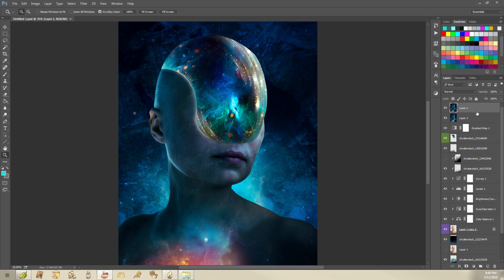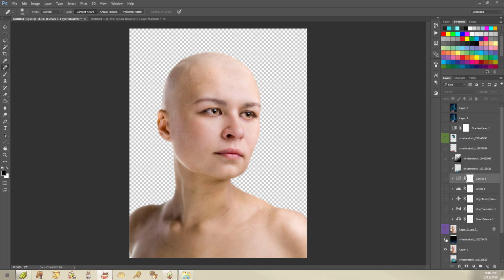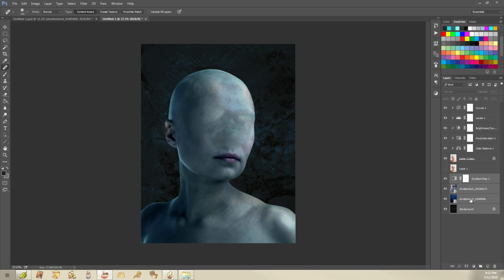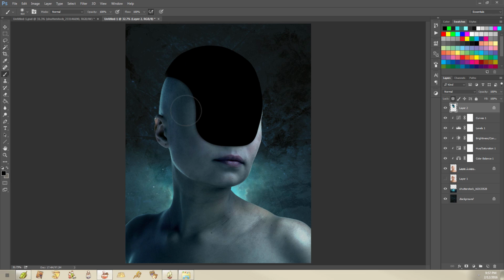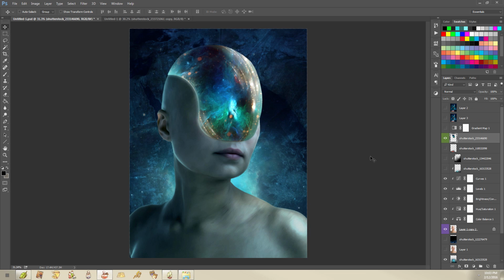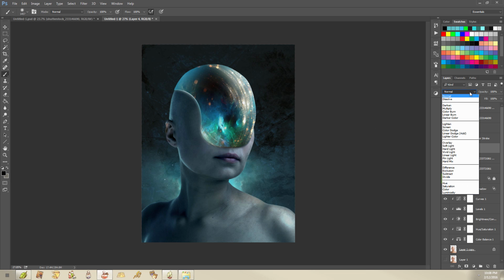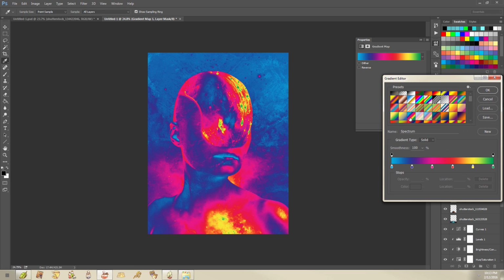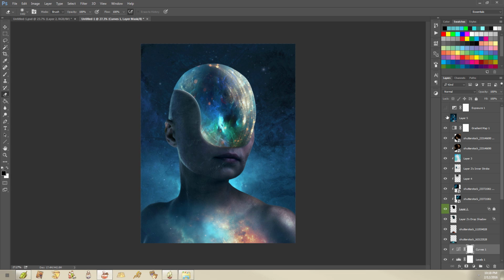Intermediate PhotoManipulation Tutorial | Kosmos